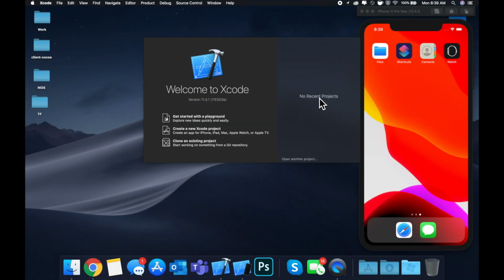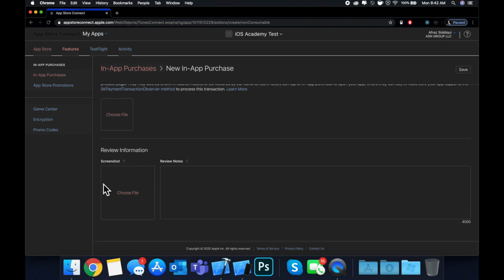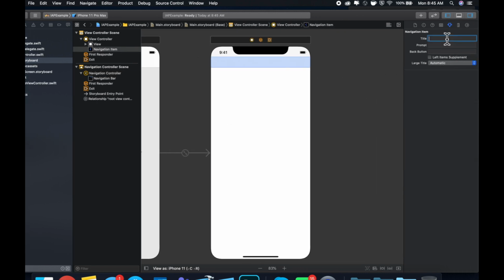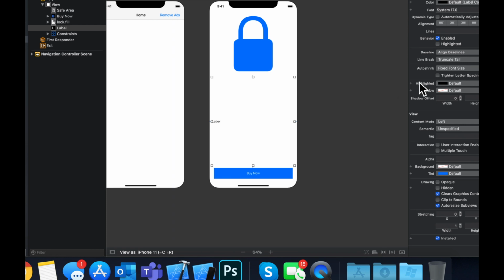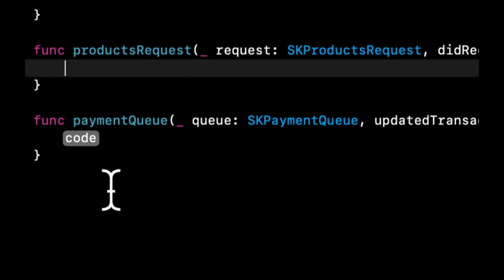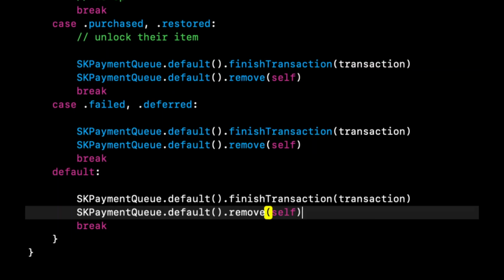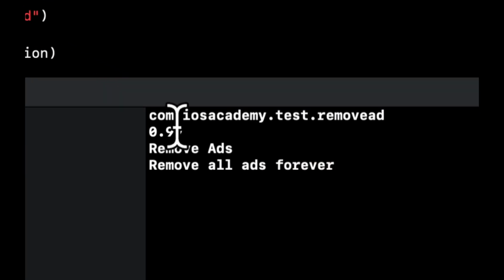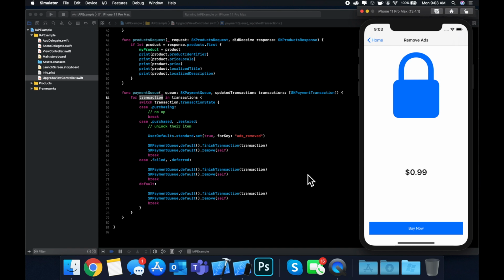Swift In App Purchases In Your App (Xcode 11, Swift 5)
In this video we will learn how to create and implement in app purchases in our iOS app using Swift. Using app store connect to set up, fetch, and process transactions - we will cover it all.